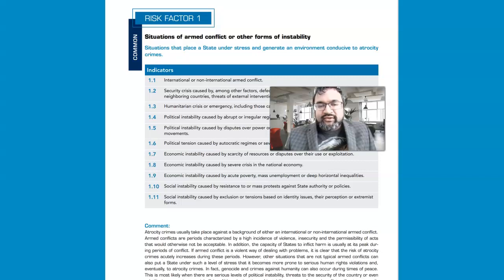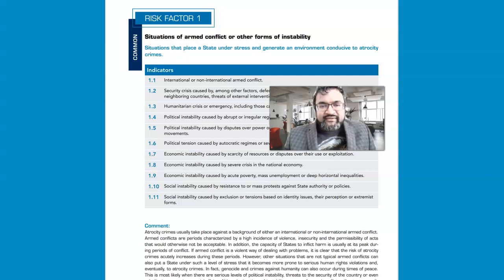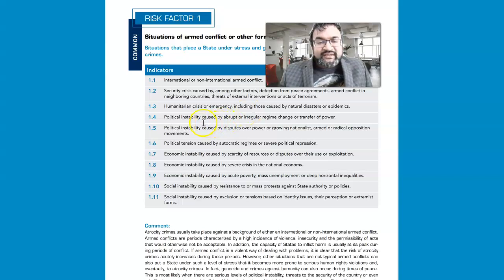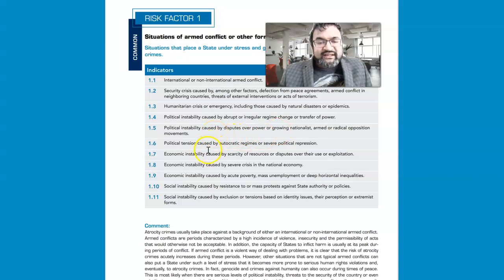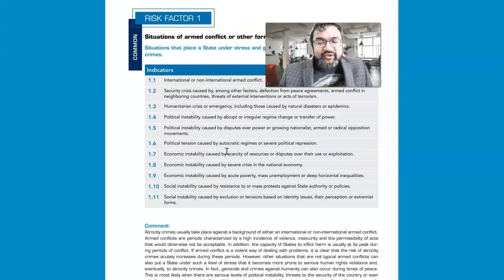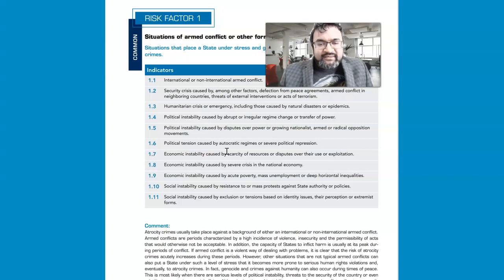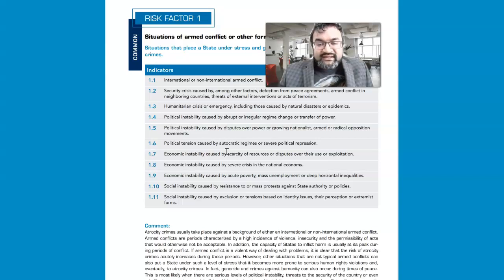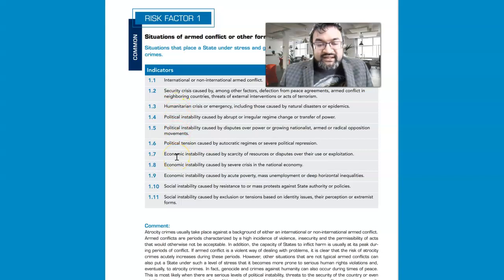Risk Factor 1